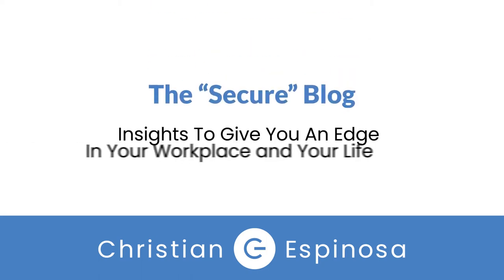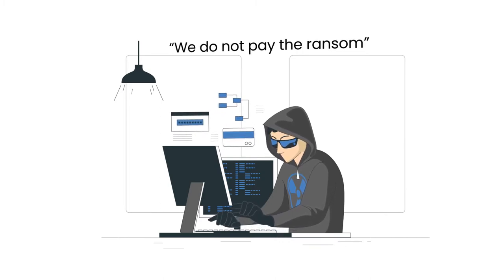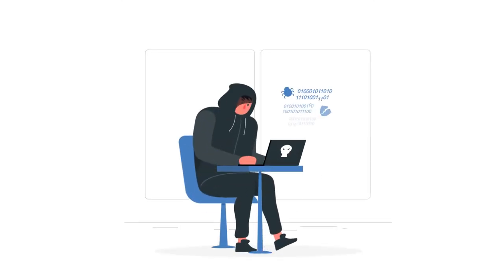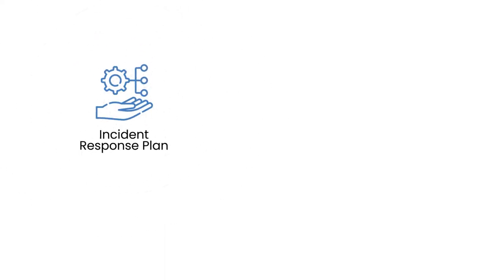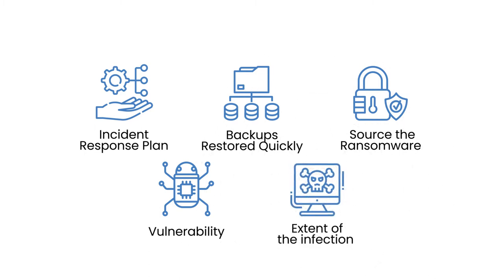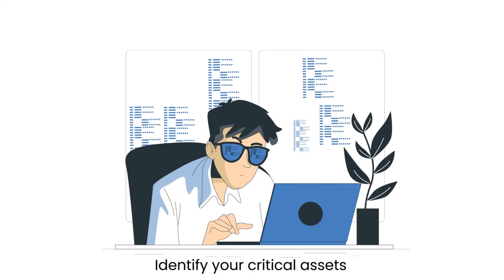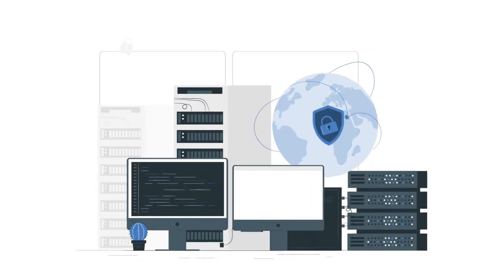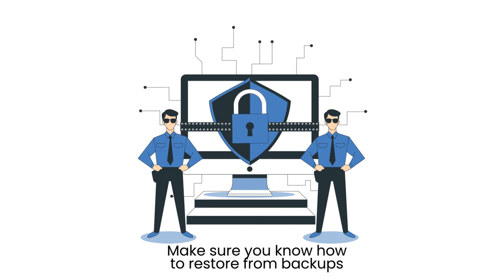Secure Blog: Ransomware – Should You Pay?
Most people think we should not pay ransom, but is this always the right answer?